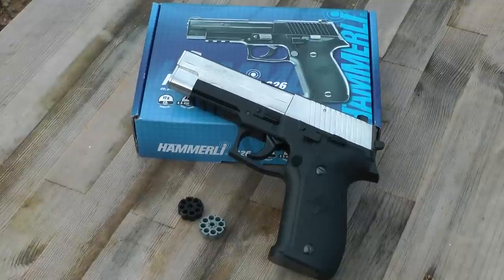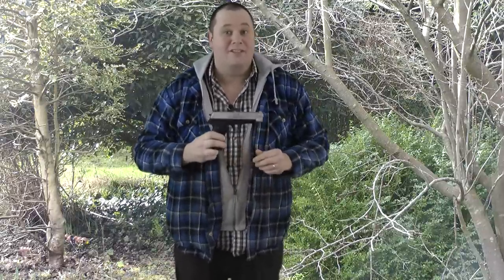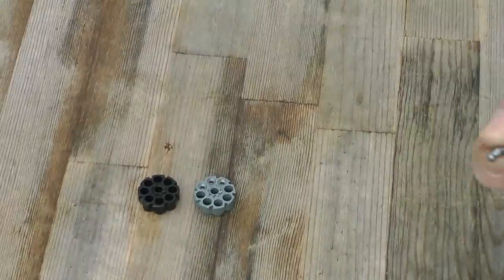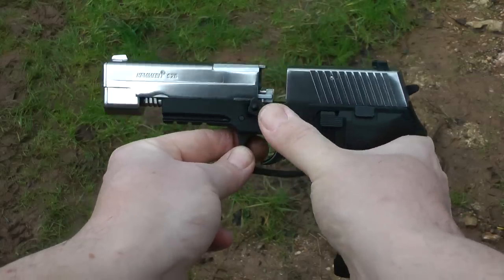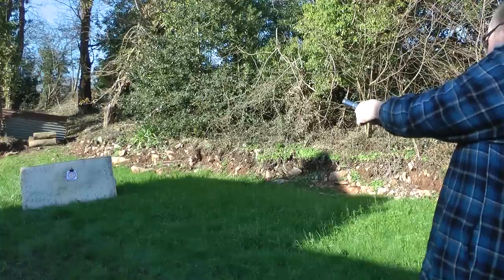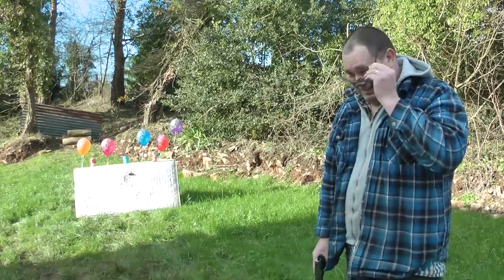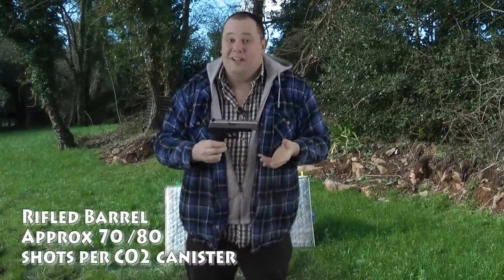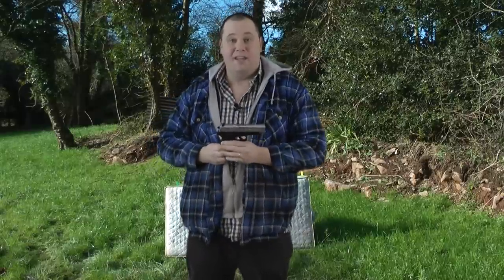REVIEW: Hammerli S26 Umarex CO2 .177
Hammerli S26 Umarex CO2 Air Pistol  - This comes to us via Armex of Birmingham, and Umarex. This is a shiny shiny air pistol which packs a punch with its looks and its firepower. 8 shots of semi auto glee here, with the pistol that just seems to go on and on without fault.

Due to bad weather, some locals to us have had houses flooded, we are behind on filming, sorry, doing our best. but Mother Nature is being a demon at the moment.

This video contains a review of a pellet / BB pistol. Its powered entirely by spring actioned co2 compressed air and uses no gunpowder and must not be confused with any form of tactical firearm. My Targets are paper and tins.